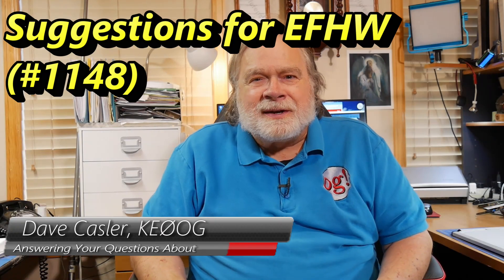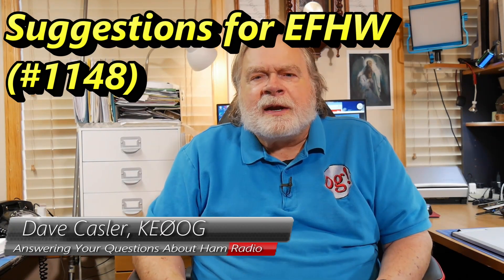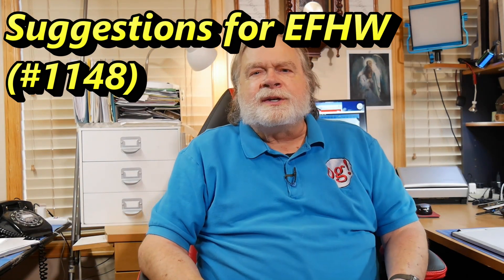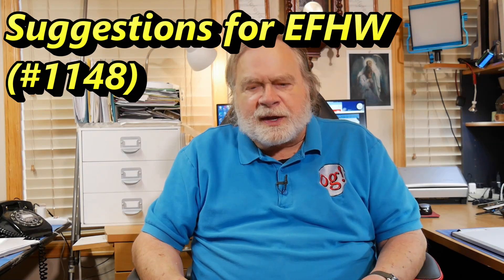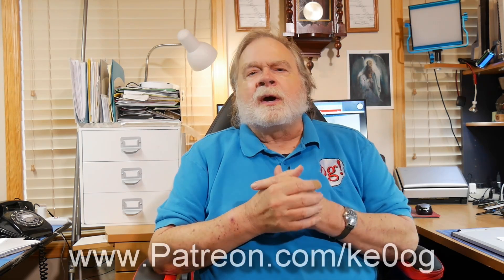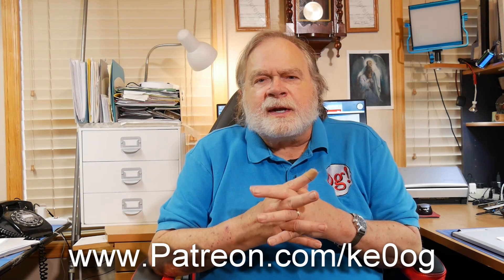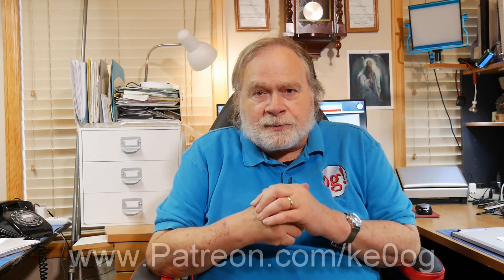Suggestions for EFHW (#1148)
Travis, KO6BPG, has an antenna that doesn't work the way he wants it to, and isn't sure how to fix it. Is it the type of wire? Is it the length? Is it the tuner? Watch to see Dave's answer!

amateur radio
ham radio
ham radio training
dave casler
ham radio answers